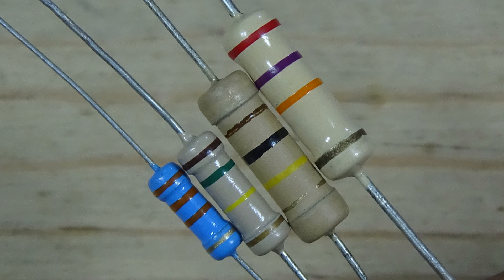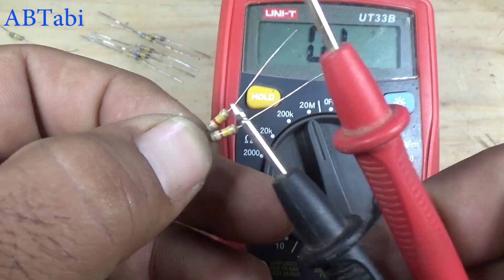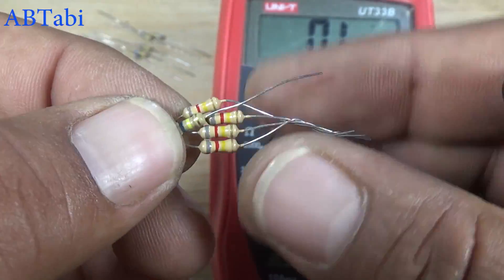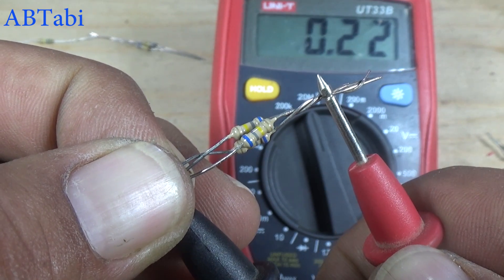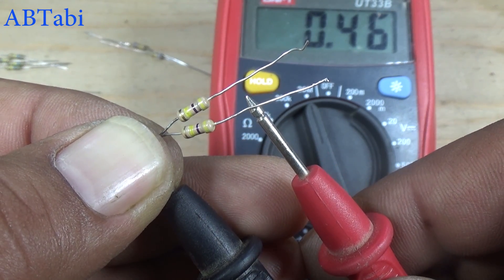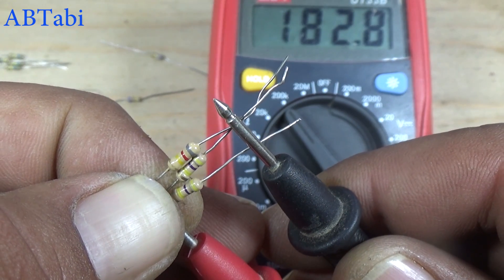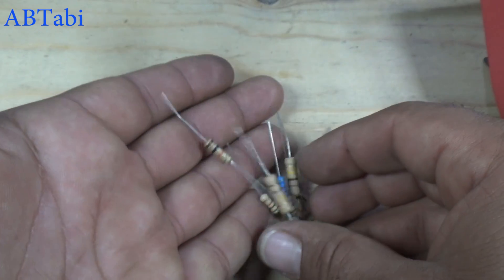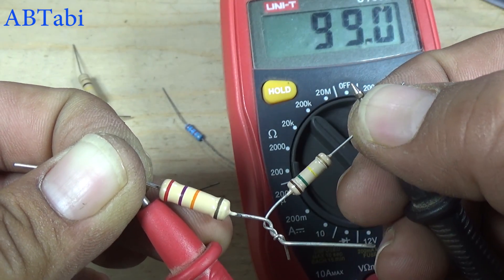How to make a Resistor, convert resistor value, diy idea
Today i will show you how to make a resistor convert the resistor value simple and easy diy idea. Simple and easy electronics projects make at home diy resistor.
I hope you also like this,my other cool videos.